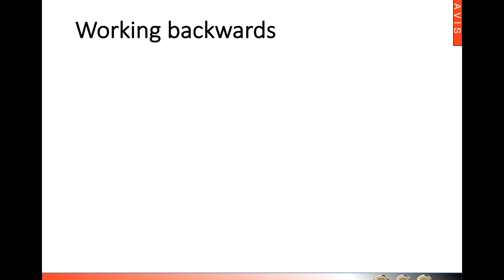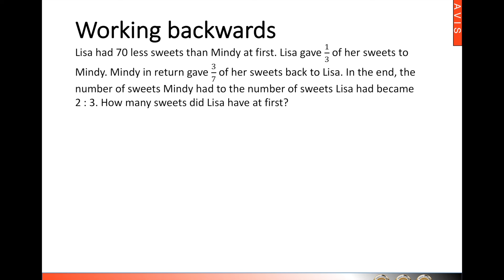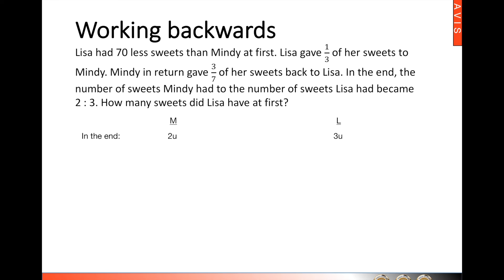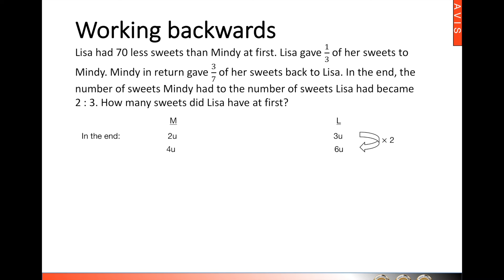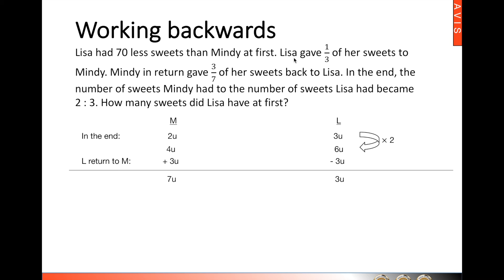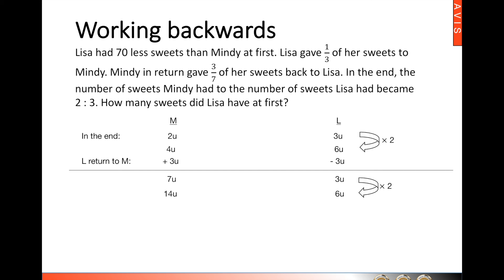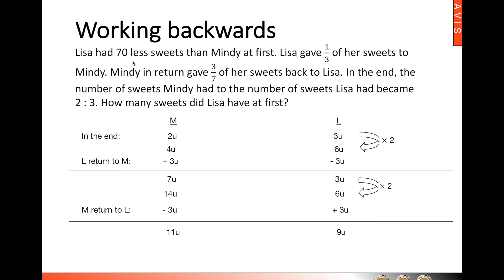Mathematics Heuristics @ Mavis - Working Backwards